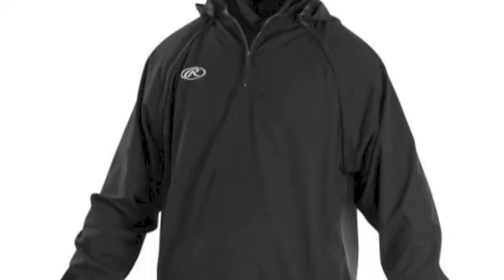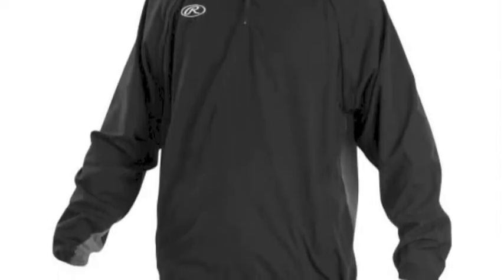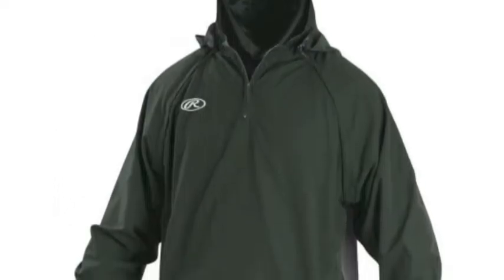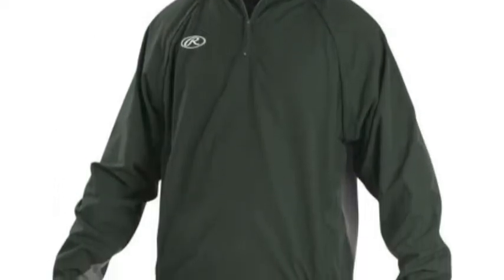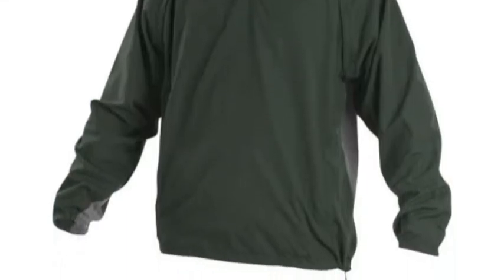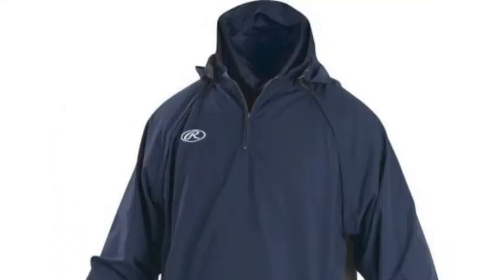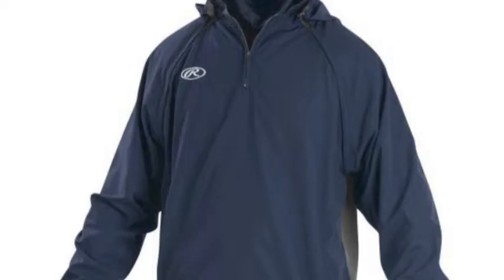Rawlings Youth Triple Threat Jacket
The Rawlings Youth Triple Threat Jacket is versatile which makes it a great option for those hot summer days or those chilly fall nights.